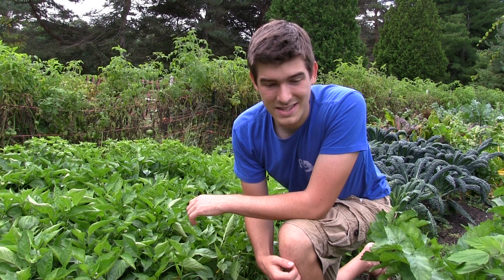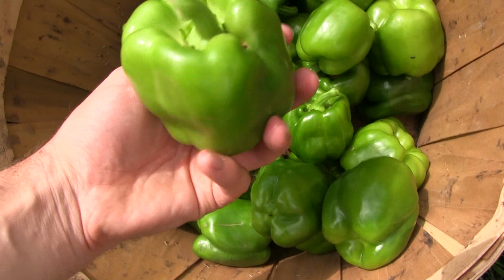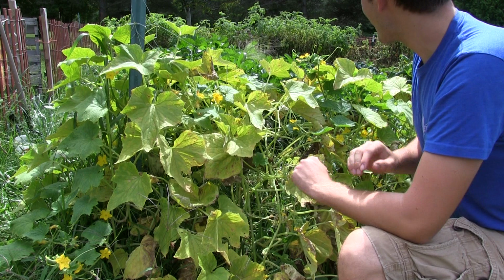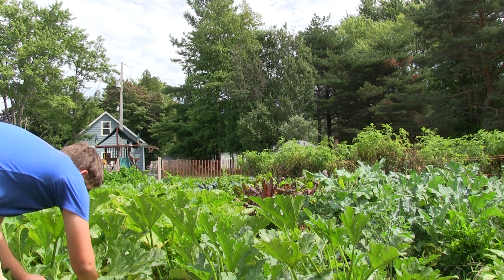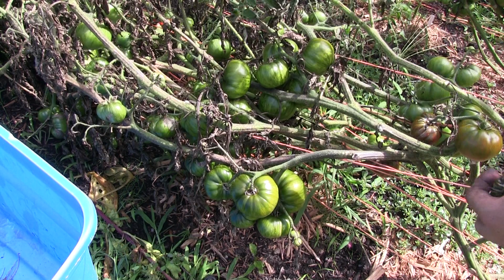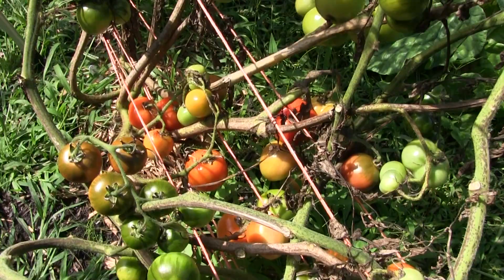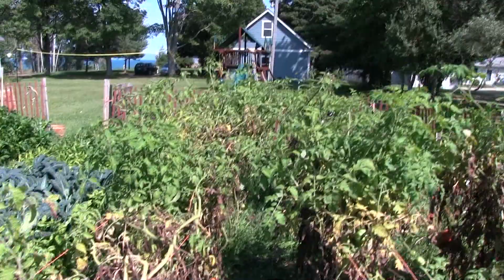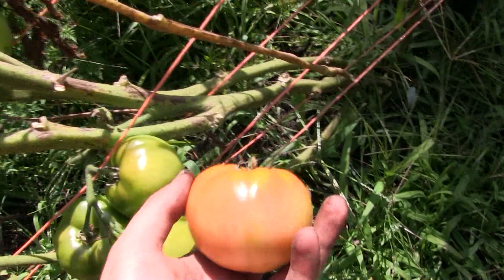Harvesting Cucumbers, Peppers, and Noahs Ark Project Tomatoes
A super great harvest in the organic garden. This was a fun harvest with lots of color, and lots of produce!

450+ varieties of Heirloom & Non-GMO Vegetable seeds .99/pack, fertilizer, garden tools, blog & More